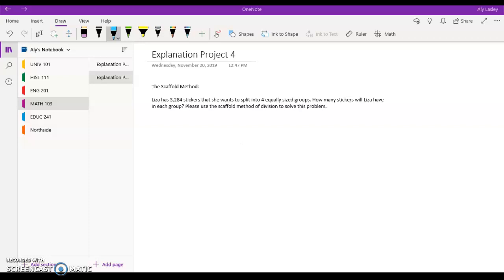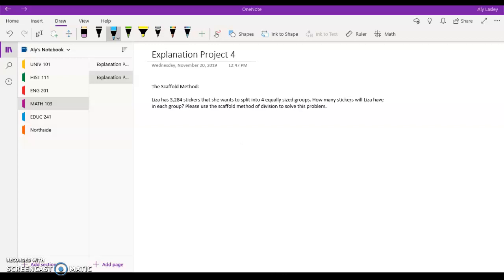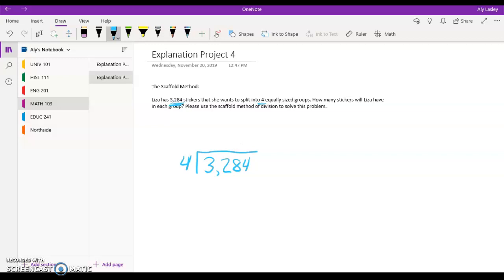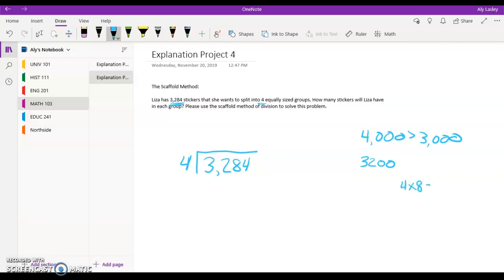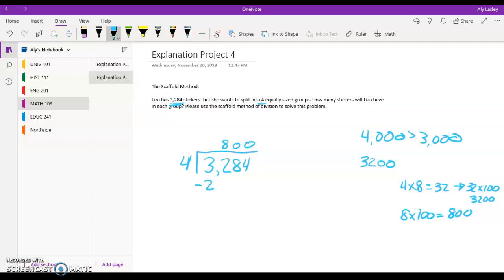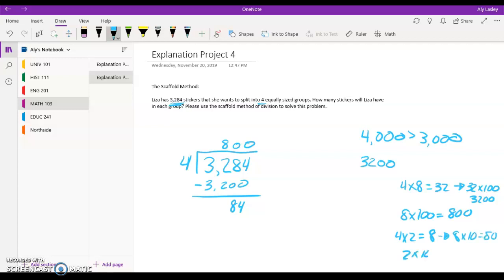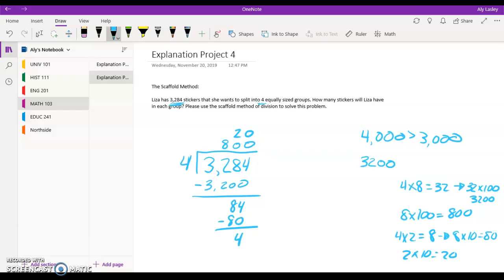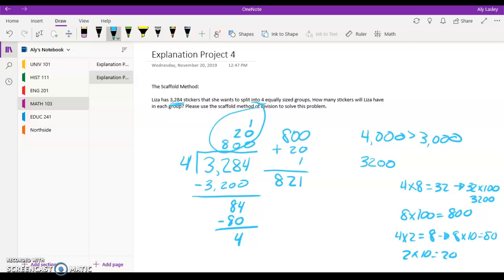Explanation Project Part 4